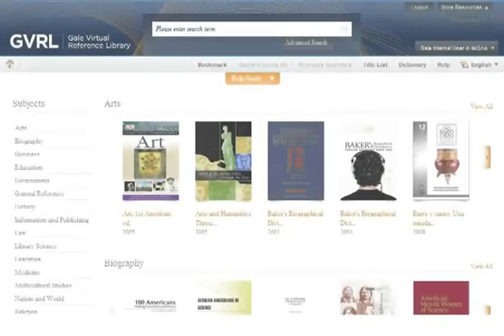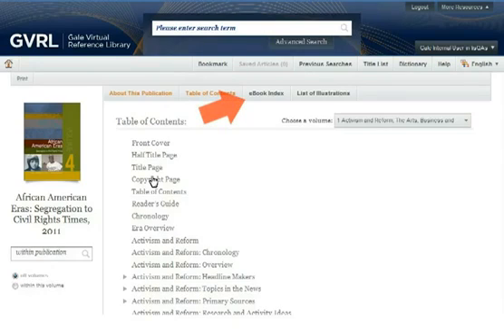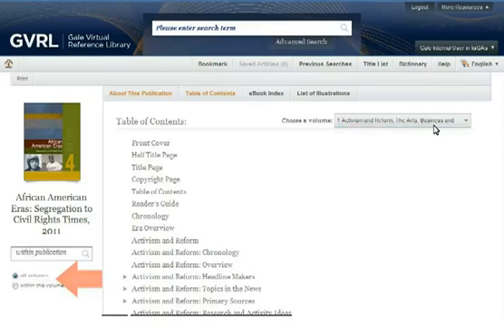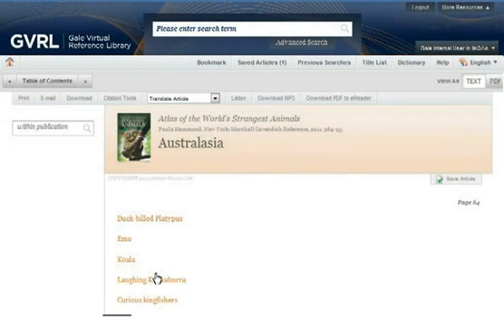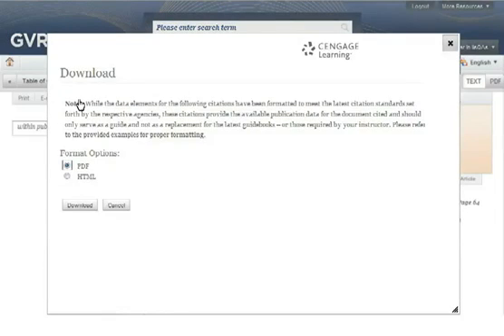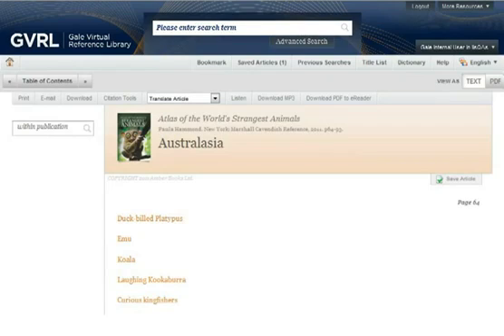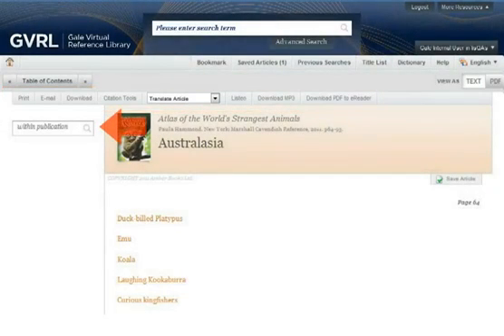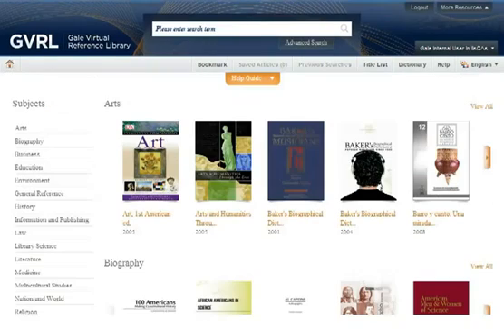Using Gale Virtual Reference Library - The Basics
The Gale Virtual Reference Library gives you 24/7 access to thousands of full-text eBook titles. In this tutorial video, you will learn the basics of using the Gale Virtual Reference Library.